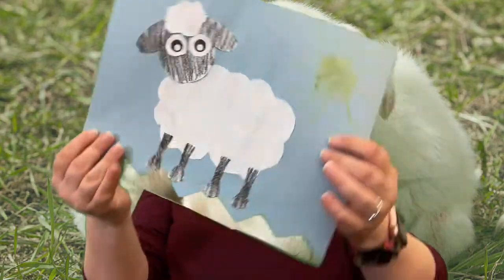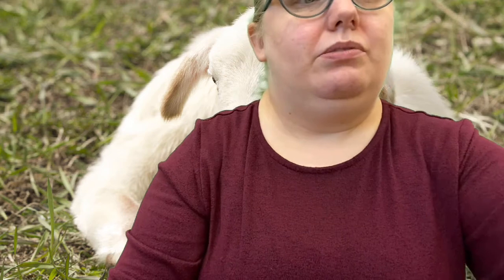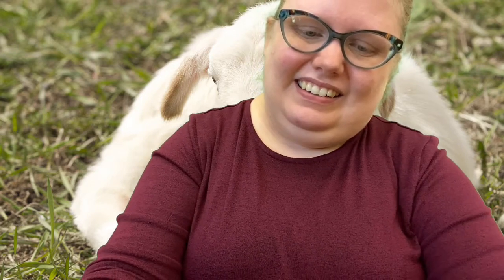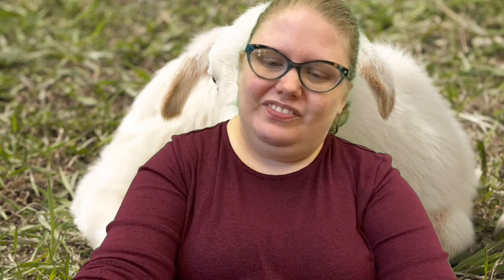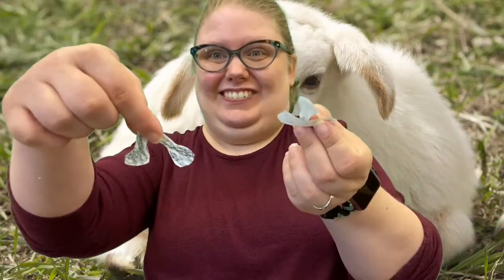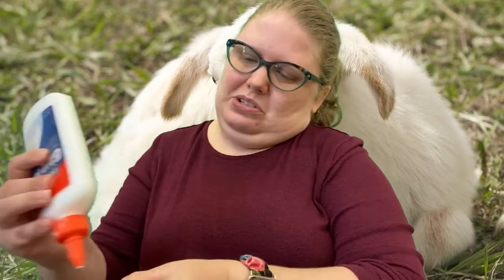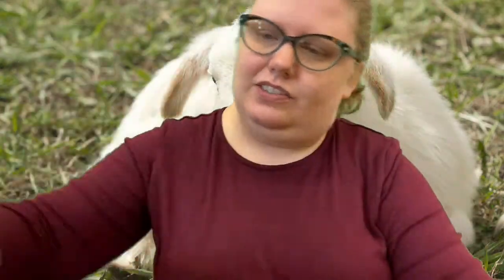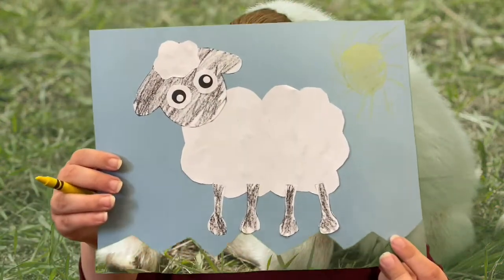Crafty Thursday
Today we're making sheep!